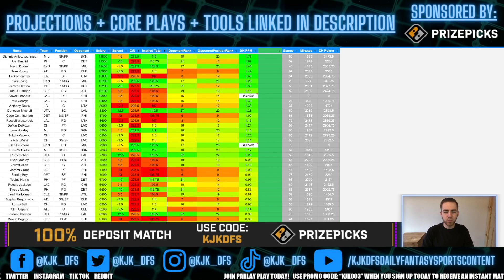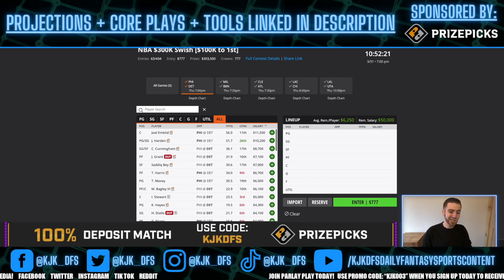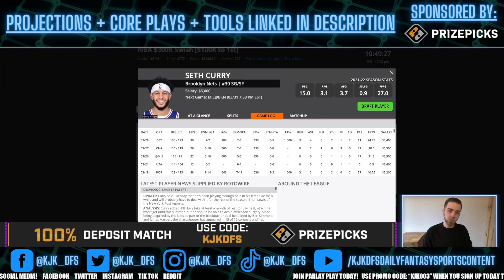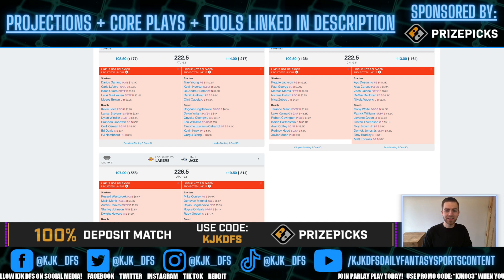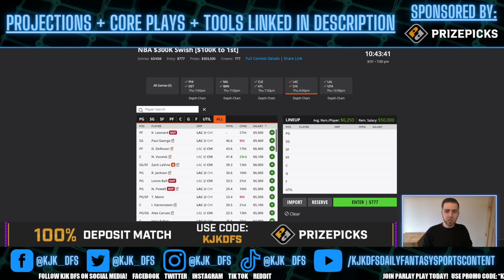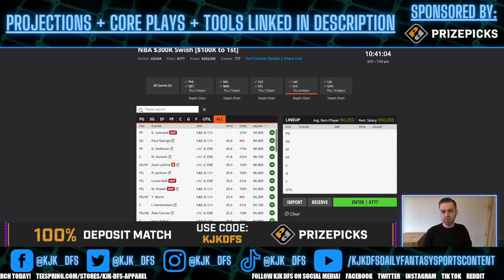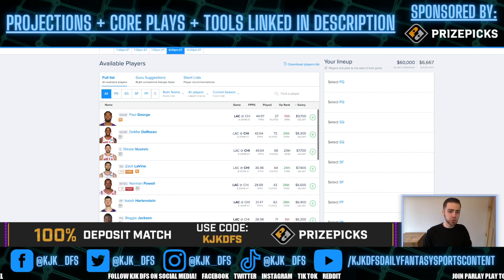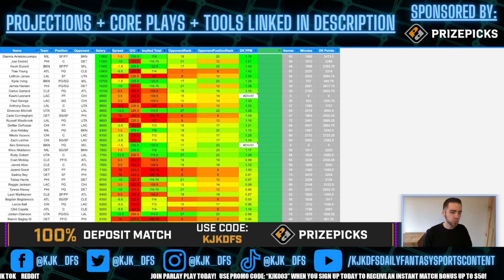DRAFTKINGS & FANDUEL NBA DFS PICKS | THURSDAY 3/31/22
DraftKings and FanDuel NBA DFS picks and strategy for the DraftKings & FanDuel NBA main slate on Thursday 3/31/22!